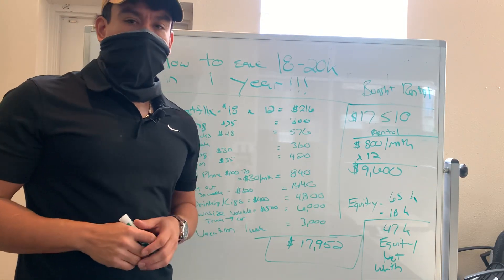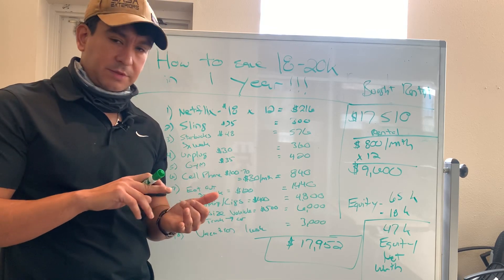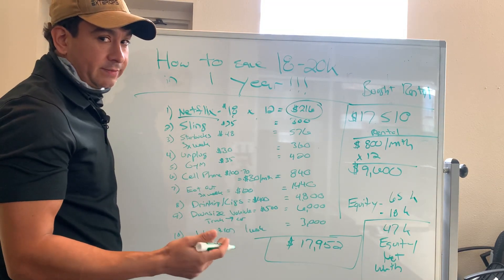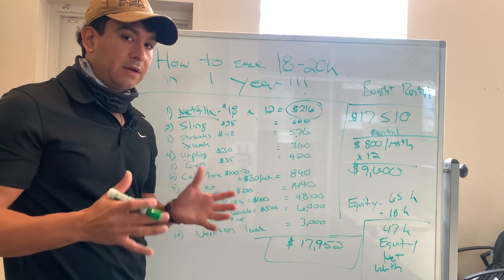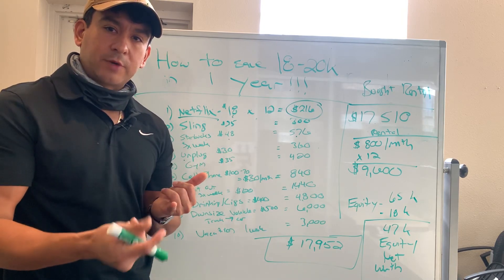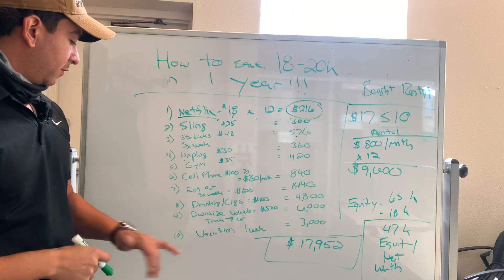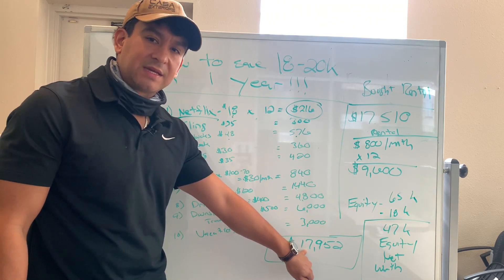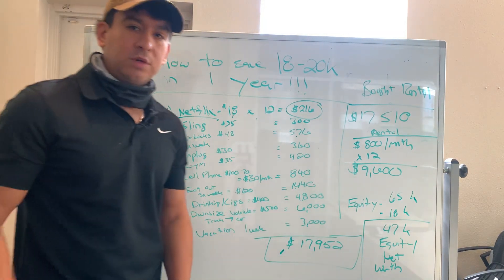Save 20k and build your net worth 50k in 1 year!!!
Quick video on tactic I did for my first 2 years in business.
This not only saved me so much money but I used that to invest and build my net worth and have passive cash flow.
You can too!!!

Lets schedule a free call to discuss your short and long term goals and how CASA can help, text 210-767-CASA(2272)